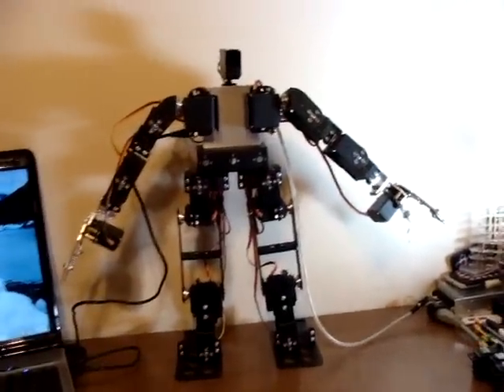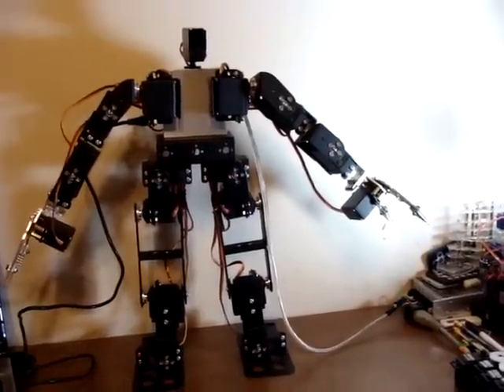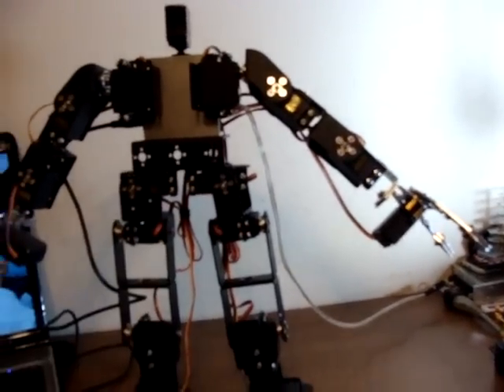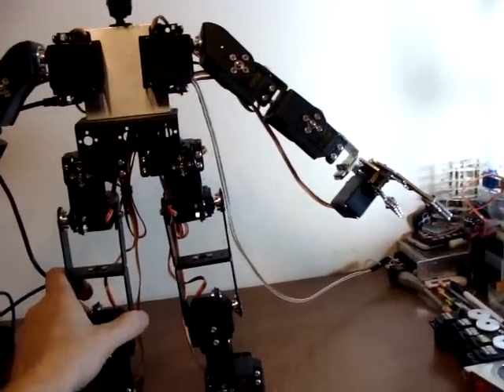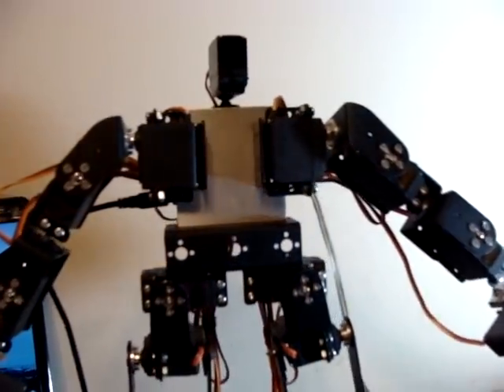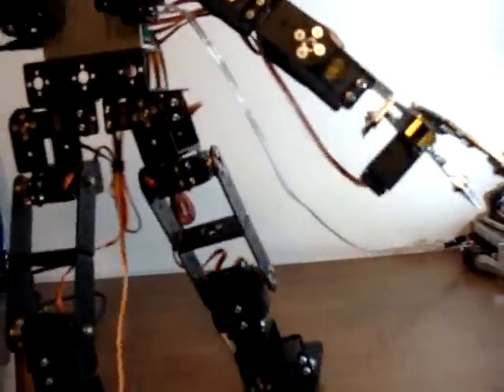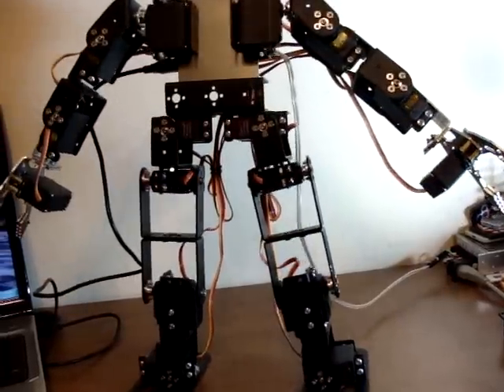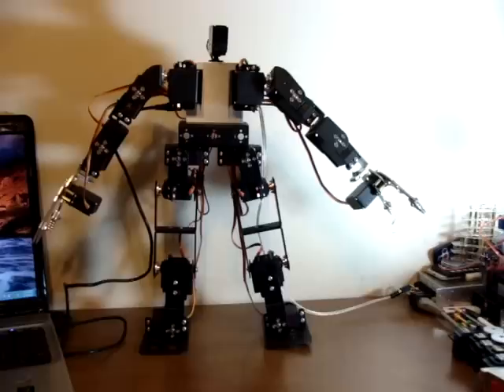Arduino Uno Humanoid Robot 17 DOF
My latest robot now at 17 DOF.  Burned up one servo and others are likely to fail.  The robot is too big for these servos!